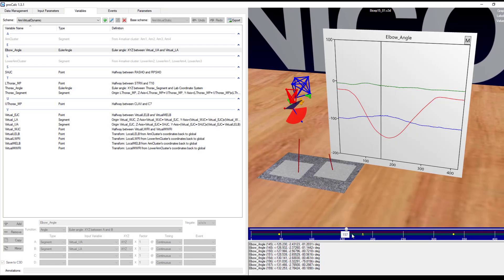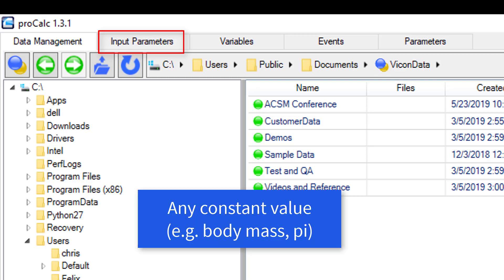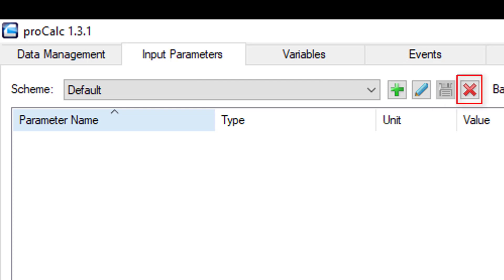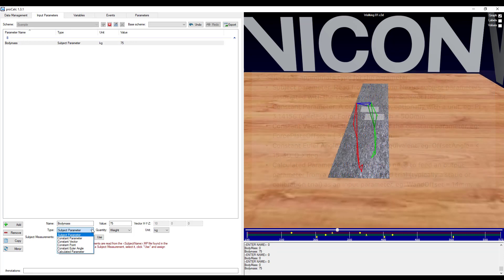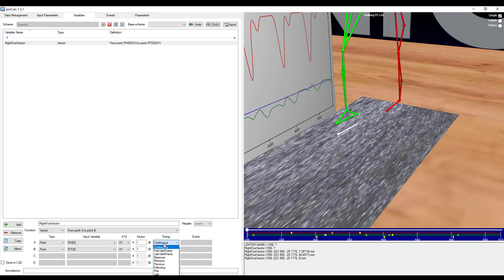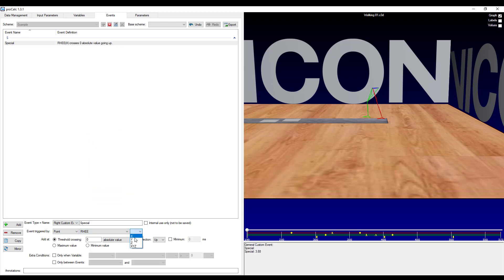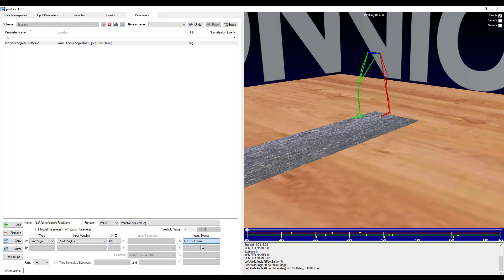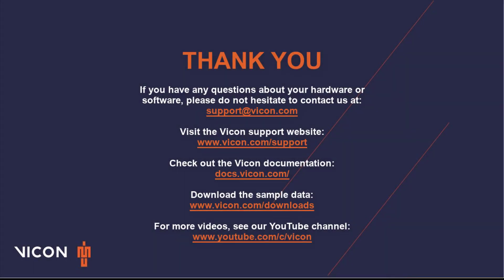ProCalc Tutorials - An Introduction to ProCalc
In this video, Senior Application Engineer Felix Tsui presents an introduction to ProCalc, a biomechanical modelling software for our Life Sciences Applications.
Topics Includes:
1:01 ProCalc Layout
1:29 ProCalc Tabs
4:06 Input Parameters
5:21 Variables
7:39 Events
8:57 Parameters
10:01 Running a ProCalc Model